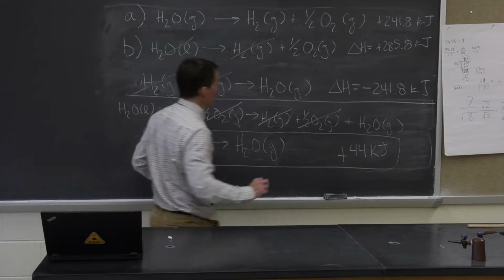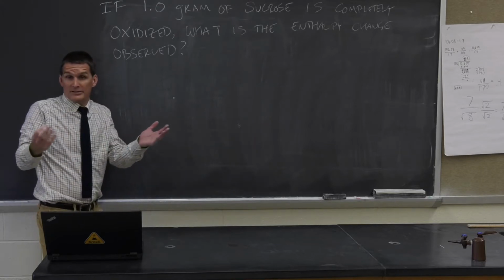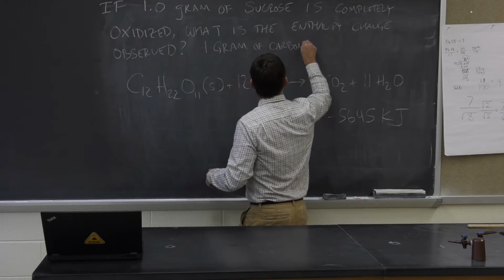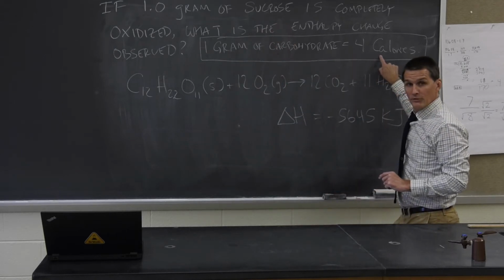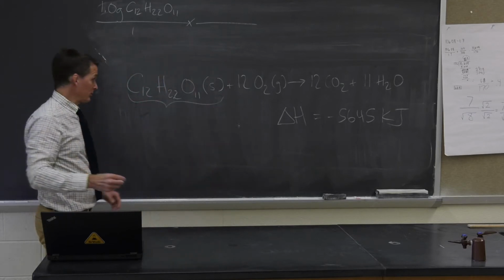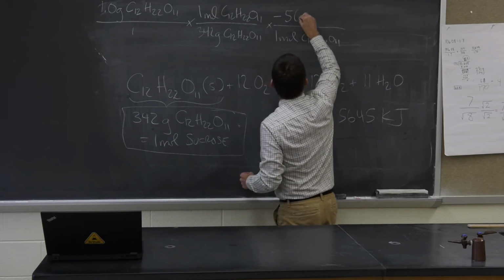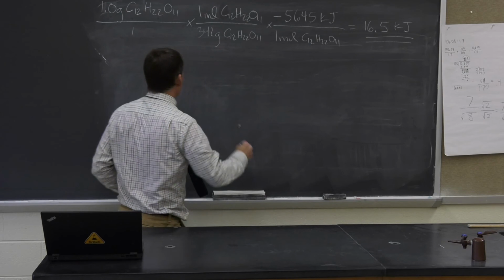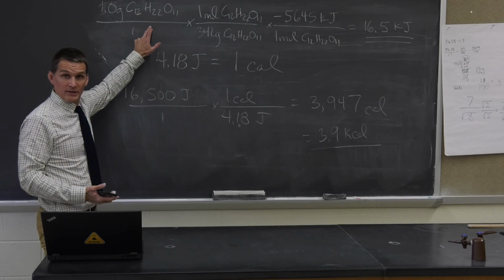CHE 111 6-5: Energy in 1 gram of sucrose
A general chemistry lecture in which the number of food Calories (kilocalories) in 1 gram of sucrose (C12H22O11) is calculated, based on the enthalpy of combusion of sucrose.